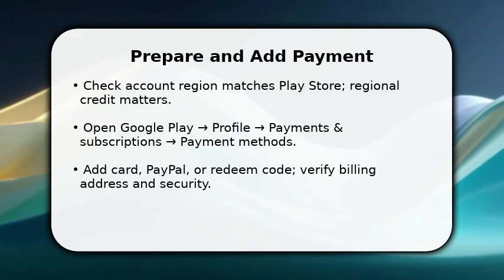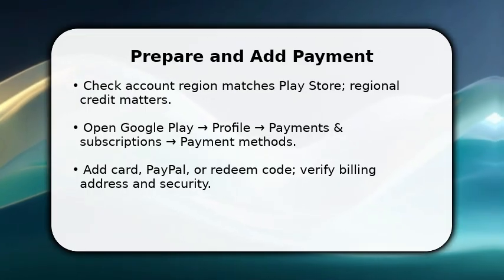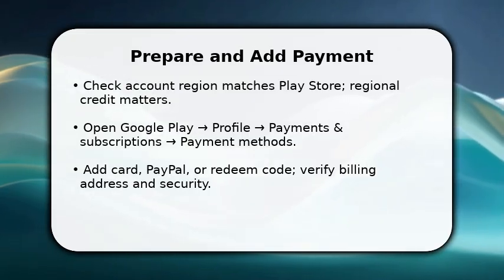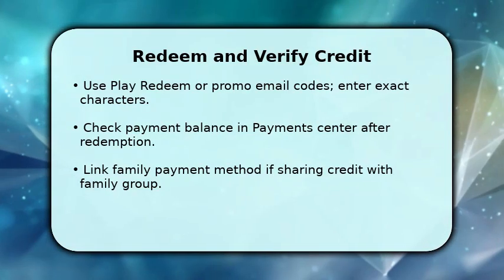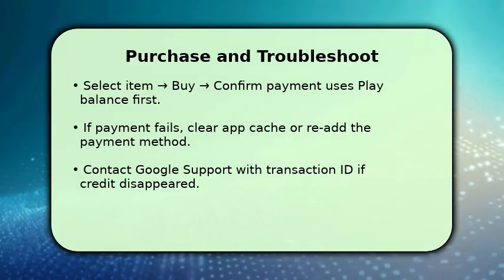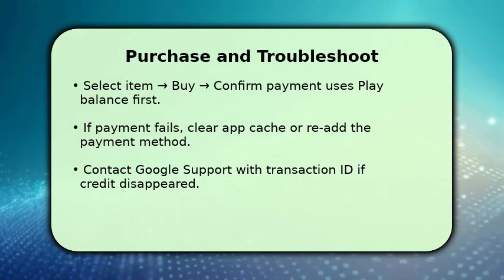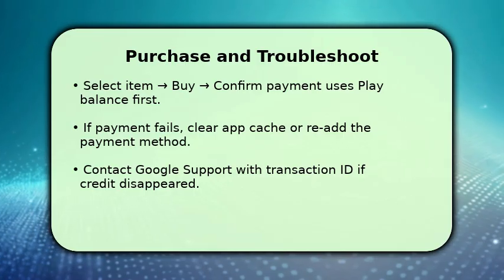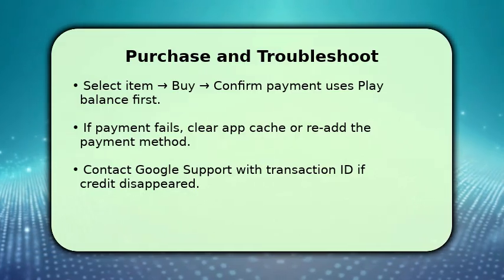How to Google Play Credit (updated)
Discover the latest tips and tricks for managing your Google Play credit in this updated guide. Learn how to optimize spending, track usage effectively, and make informed decisions on purchases within the Android app store.

Google Play Credit, Manage Your Account, Android App Store Tips, Optimize Spending, Track Usage Effectively, Make Informed Purchases